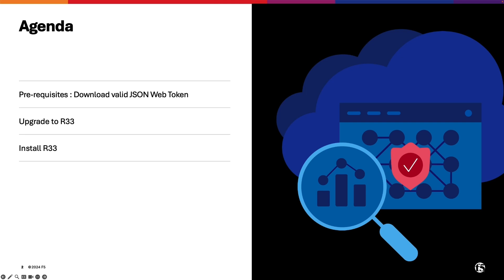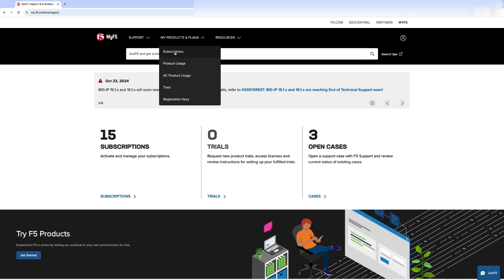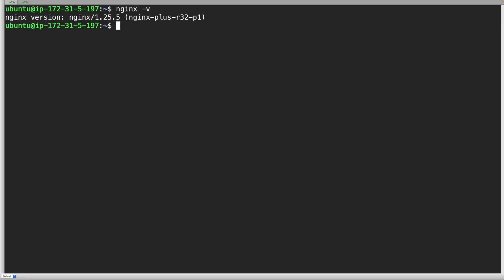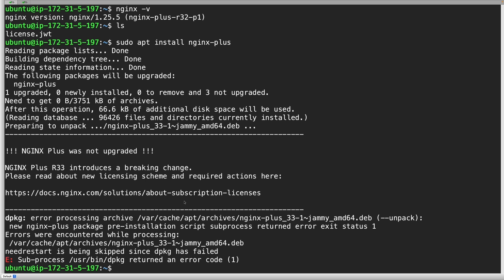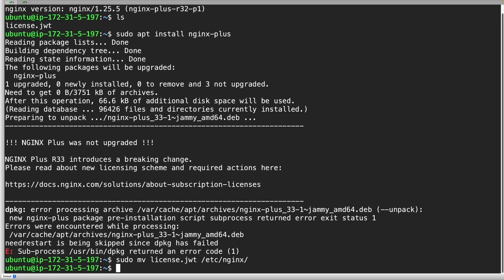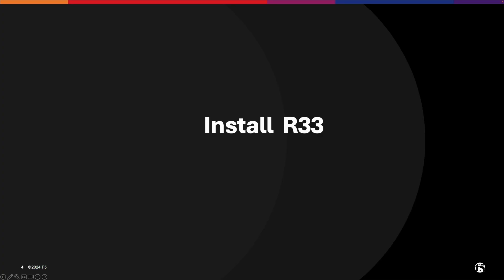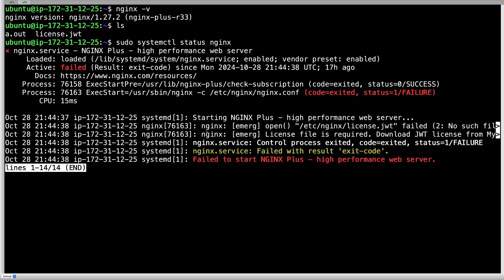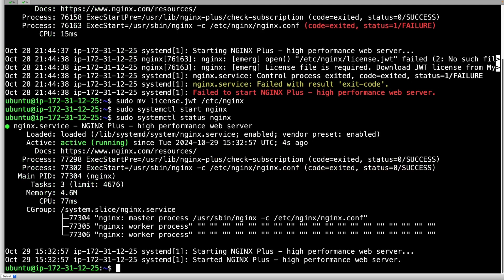F5 NGINX Plus R33: Upgrade and Installation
This video outlines steps for upgrading and installing the NGINX Plus R33 release.